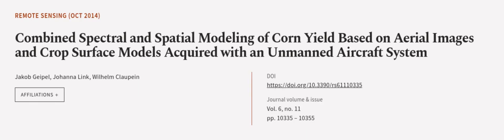Combined Spectral and Spatial Modeling of Corn Yield Based on Aerial Images and Crop ... | RTCL.TV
### Keywords ###

### Article Attribution ###
Title: Combined Spectral and Spatial Modeling of Corn Yield Based on Aerial Images and Crop Surface Models Acquired with an Unmanned Aircraft System
Authors: Jakob Geipel, Johanna Link ,and Wilhelm Claupein
Publisher: MDPI AG
DOI: 10.3390/rs61110335

### Video Timestamps ###
0:00:00 - Summary
0:01:22 - Title
0:01:28 - Outro
0:01:32 - End